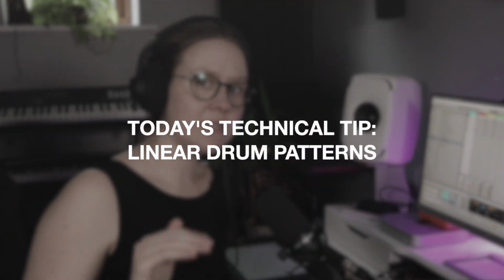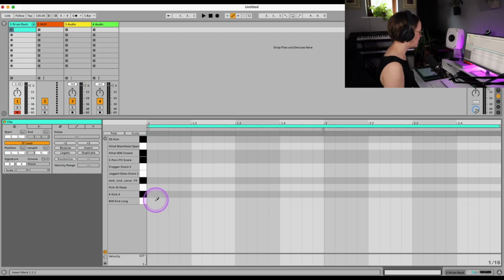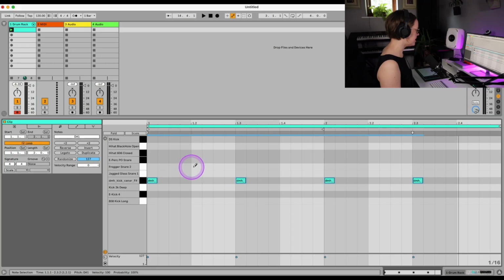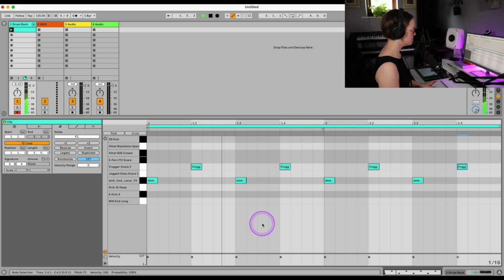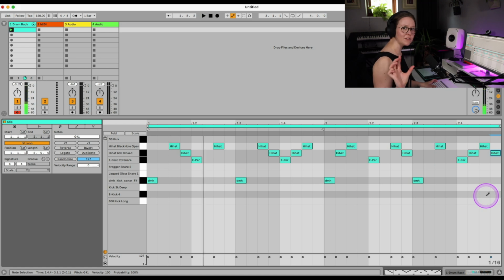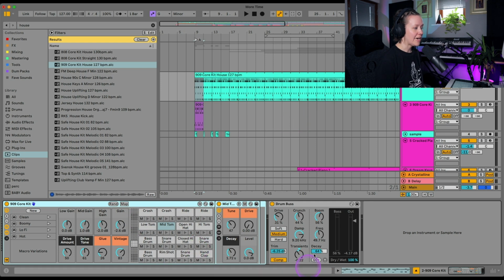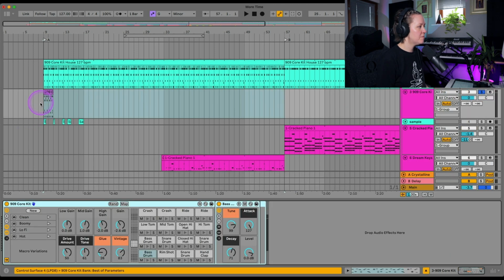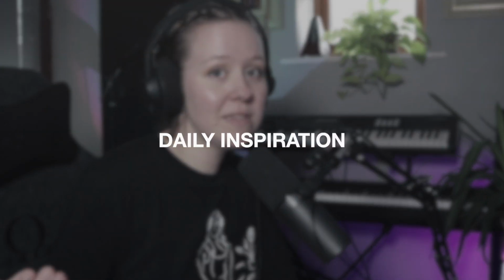Creative Drum Techniques: Linear Patterns & MIDI Inspo (Day 2: Production Challenge)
Create MIDI drums in Ableton Live. In this video, you'll learn to make linear patterns and use pre-made MIDI clips as inspiration. Great and fast techniques for any producer.

Welcome to Day 1 of the 12 Days of Creativity! A production challenge crafted to empower and inspire music creators to make more music! The giveaway & track submissions are now closed, BUT you are still welcome to do the challenge whenever you feel stuck with your creativity! Just check the below link for structured guidance, and whoever finished the challenge still gets some nice gifts & freebies.

➢ Listen to the finished track "More Time" I made during this challenge

Chapters:

00:00 Intro
01:10 How to make Linear Drum Patterns
04:37 How I created drums for my track (Using MIDI clips as inspo)
06:35 Daily Inspiration